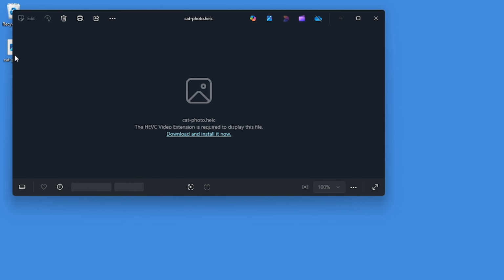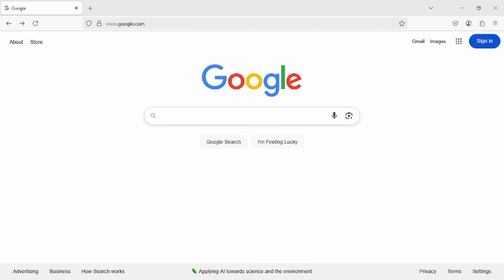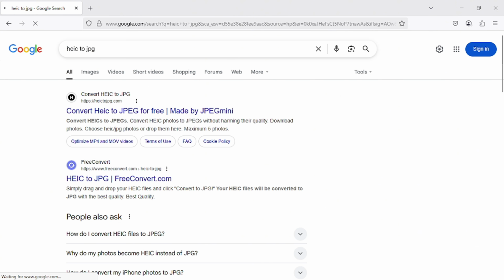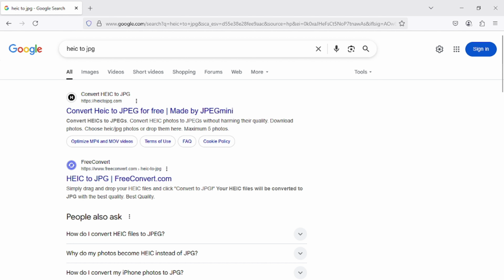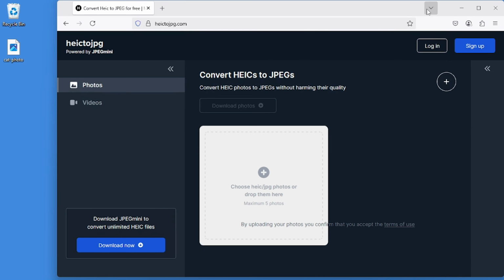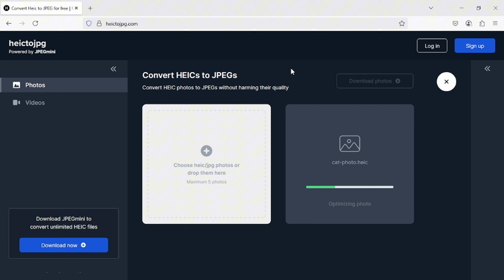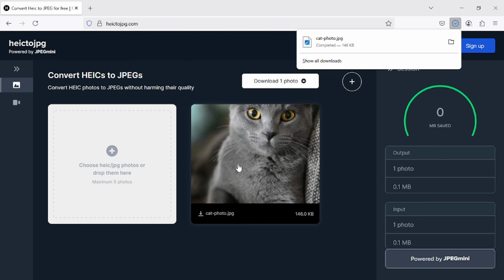How to convert HEIC to JPG on any device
Learn how to easily convert HEIC files to JPG files for free using a free online tool! This tutorial shows you how to quickly convert an heic to jpg so you can view them on windows or any other device. This method is quick, easy, free and can be done on any device, including Windows and Mac.